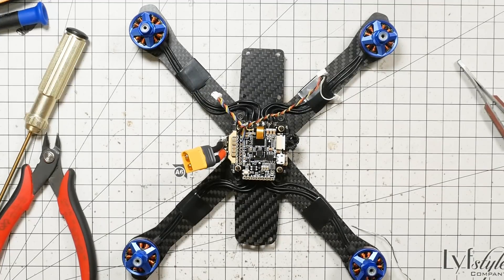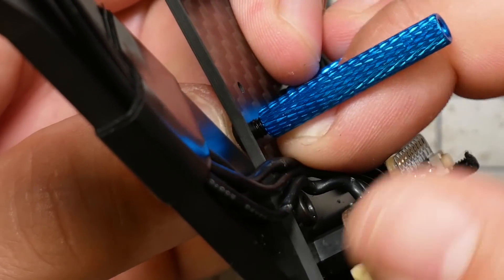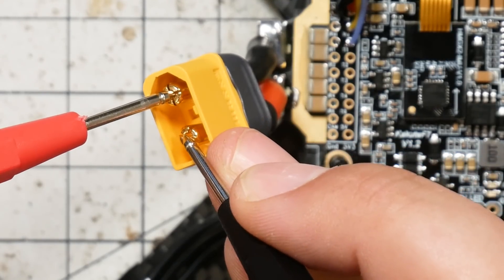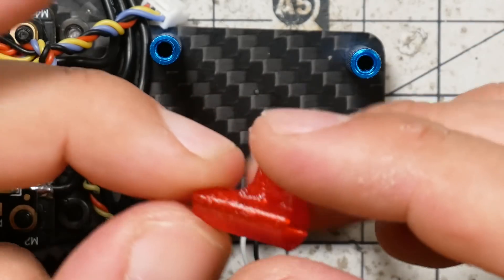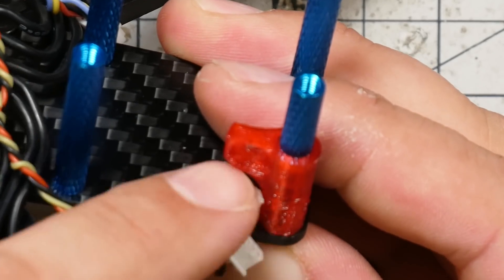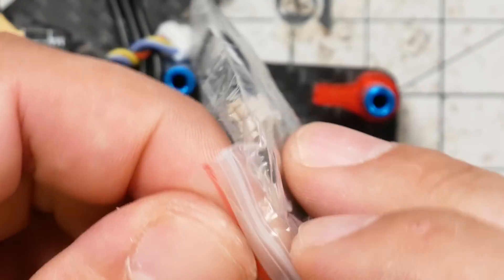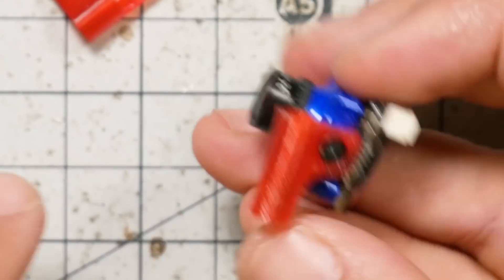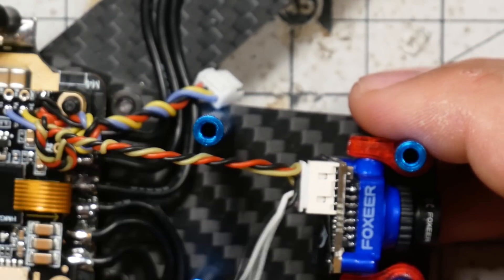Learn To Build a Racing Drone - Part 8 - Install Camera and Standoffs